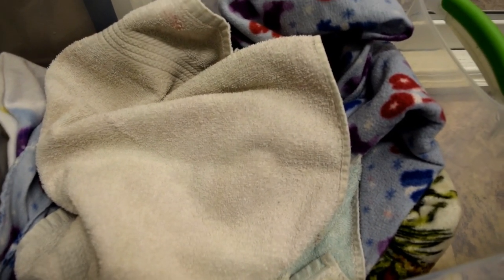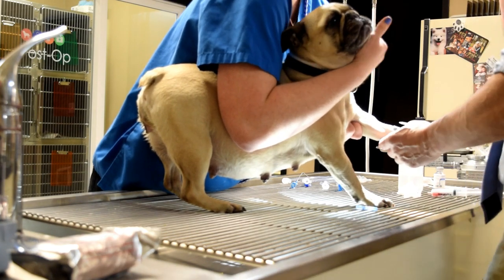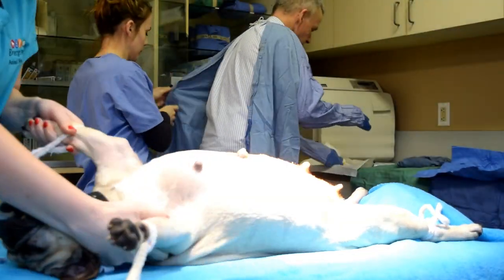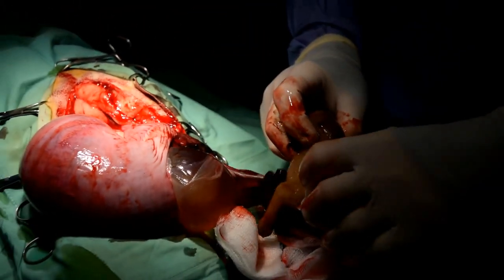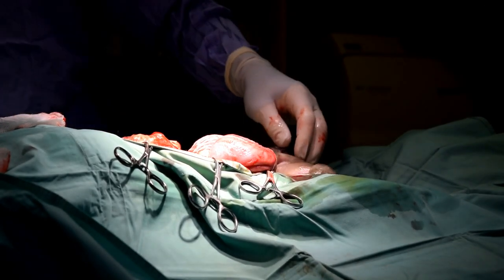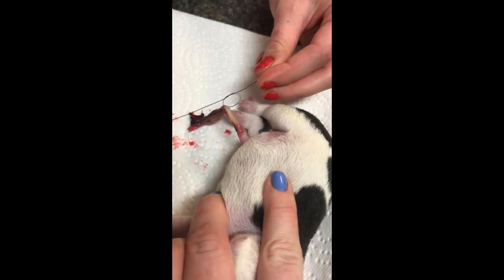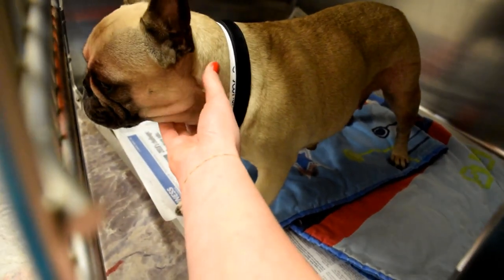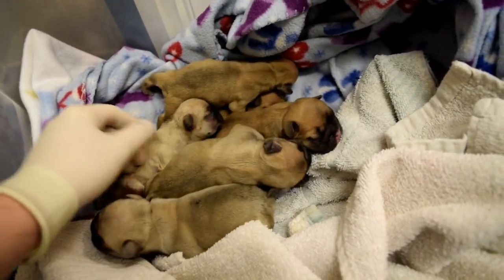French Bulldog C-section!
Tuesday we delivered six French Bulldog puppies via C-Section! Parts of this video may be graphic for some viewers so please skip to 3:06 if you do not want to see the puppies being delivered. The mother was spayed following the cesarean section and recovered quickly and without complication.